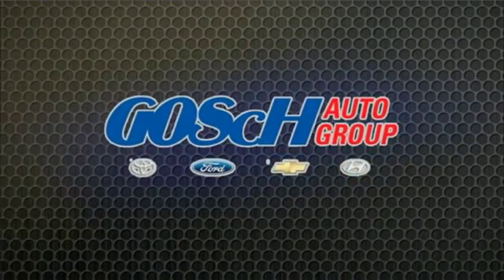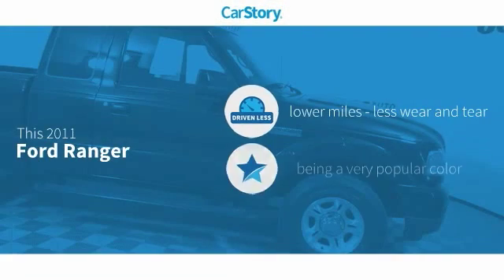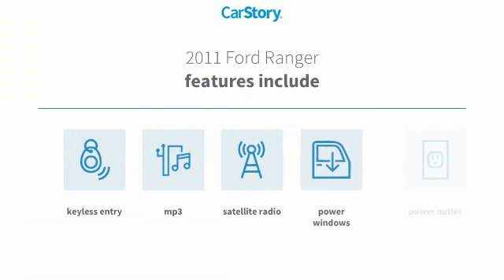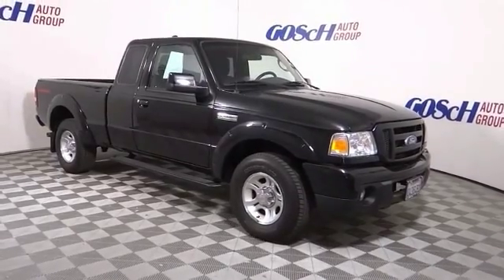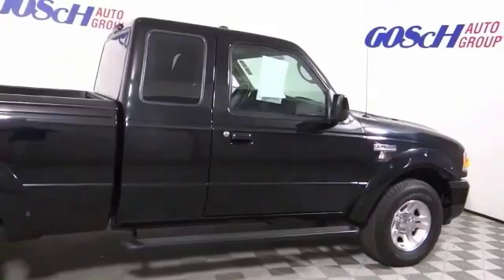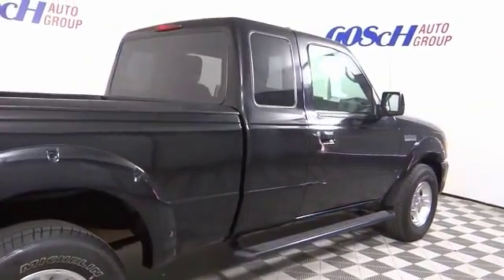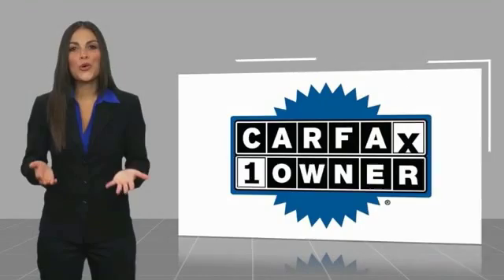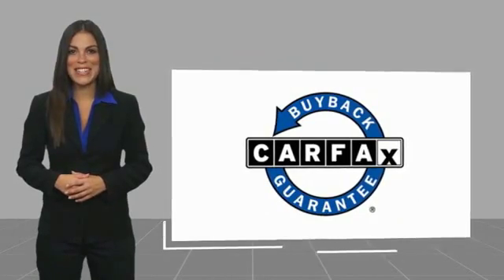2011 Ford Ranger HEMET BEAUMONT MENIFEE PERRIS LAKE ELSINORE MURRIETA 220028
2011 Ford Ranger 2WD 2DR SUPERCAB 126 SPORT

GOSCH FORD HEMET PROUDLY SERVING HEMET, BEAUMONT, MENIFEE, PERRIS, LAKE ELSINORE, MURRIETA, AND SURROUNDING SOUTHERN CALIFORNIA LOCATIONS. THIS BLACK 2011 Ford RANGER IS EQUIPPED WITH A 4.0L V6 SOHC, AUTOMATIC TRANSMISSION, AND RECEIVES AN ESTIMATED 16 City/21 Hwy MPG. GOSCH FORD HEMET 150 CARRIAGE CIRCLE HEMET CA 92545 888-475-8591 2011 Ford RANGER 2WD 2DR SUPERCAB 126 SPORT CARFAX One-Owner. Clean CARFAX. Black 2011 Ford Ranger Sport RWD 5-Speed Automatic with Overdrive 4.0L V6 SOHC 4.0L V6 SOHC. Please Call GOScH Ford for more information. Recent Arrival! Awards: * 2011 KBB.com Brand Image Awards Welcome to Gosch Ford! Located in Hemet, CA, Gosch Ford is proud to be one of the premier dealerships in the area. From the moment you walk into our showroom, you'll know our commitment to Customer Service is second to none. We strive to make your experience with Gosch Ford a good one ?? for the life of your vehicle. Whether you need to Purchase, Finance, or Service a New or Pre-Owned Ford, you ??ve come to the right place. Reviews: * If you need a compact pickup that is inexpensive to own and operate, the 2011 Ford Ranger is one of the best. Available in everything from base two-wheel drive to highly capable off-roader, the Ranger is one tough truck. Source: KBB.com * Four-cylinder engine delivers decent fuel economy; smaller dimensions make for better maneuverability. Source: Edmunds Stock #: 220028 | VIN: 1FTKR1EE1BPA26657 | 2011 Ford Ranger 2WD 2dr SuperCab 126 Sport AIR CONDITIONING POWER WINDOWS Gosch Ford Hemet